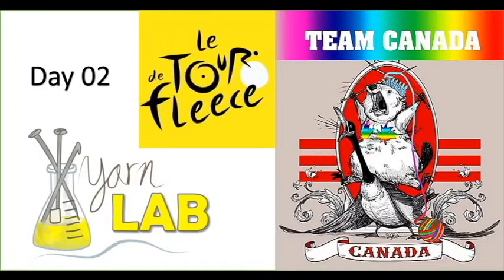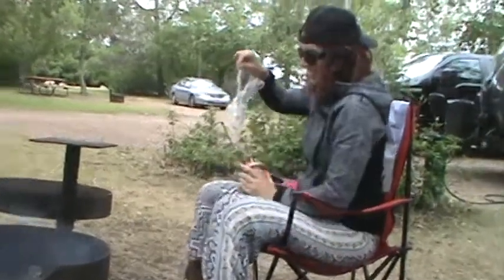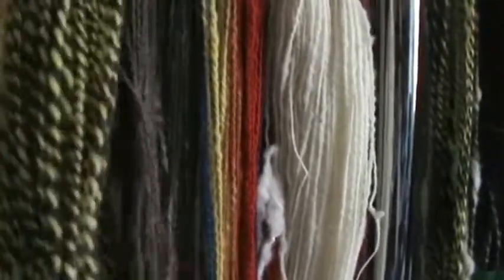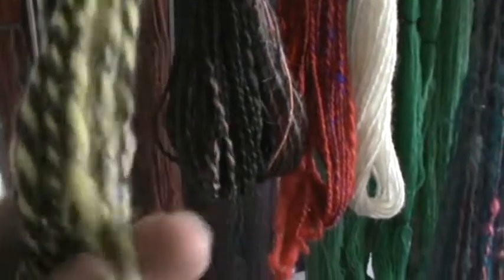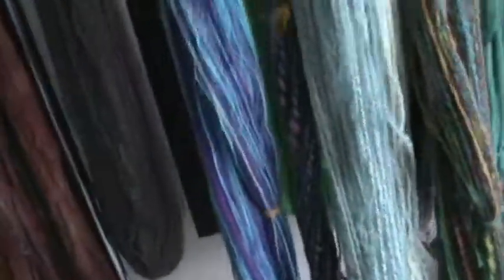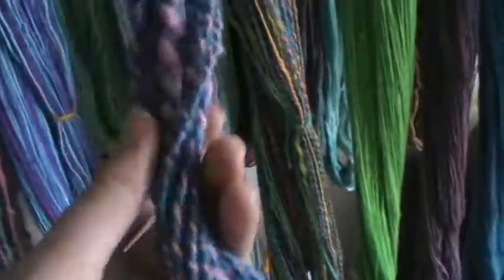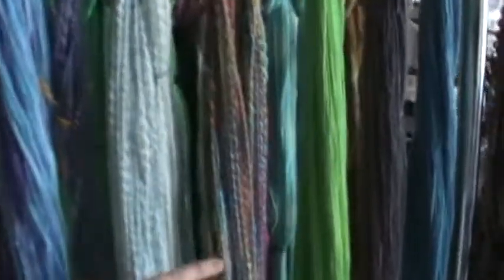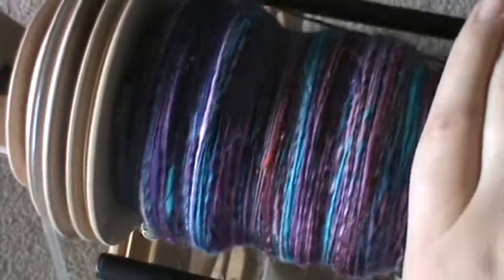Tour De Fleece 2015 Day 02 Finished the first Batt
My spinning progress from day two of the Tour De Fleece. I finished up my first 100g and got a tiny bit of spindle spinning done too! Plus I show off some of my older handspun (by older I mean a month old!)

Again the batt spun in this video is by A curious spin.

And you can find me @YarnLabCanada on Etsy,  Instagram and Twitter and as TurnerClassic on Ravelry.

Happy Spinning